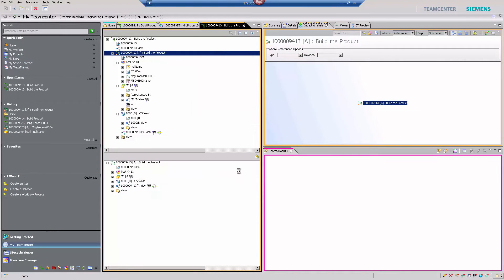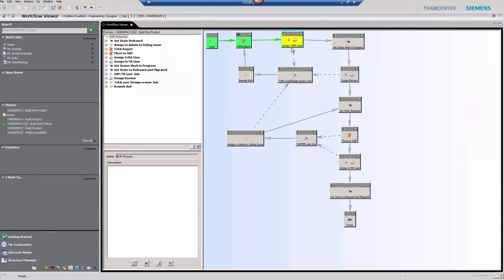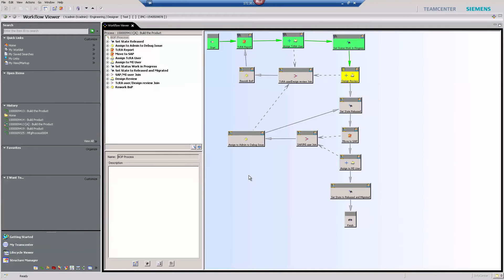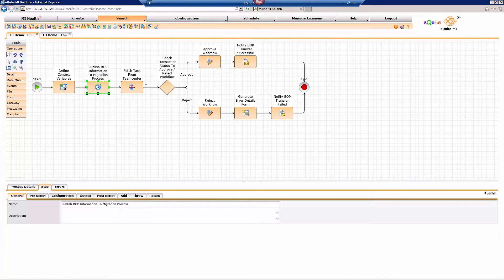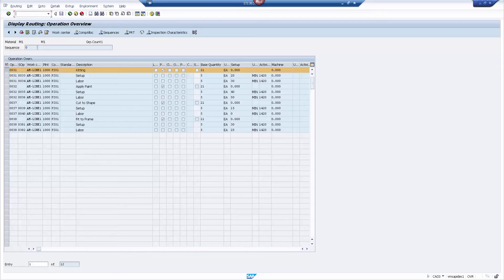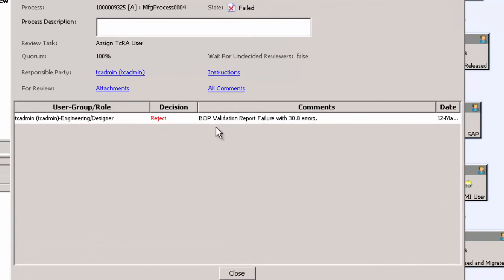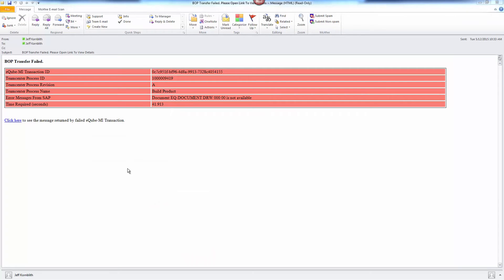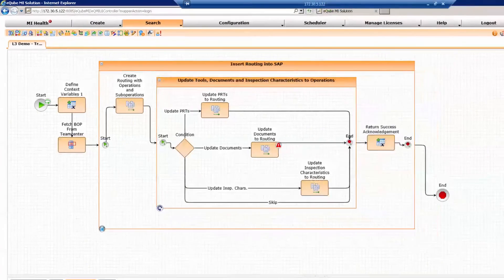Jeff Kornblith BOP Data Transfer - Teamcenter to SAP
Teamcenter Bill of Process Data Migration to SAP using eQube-MI